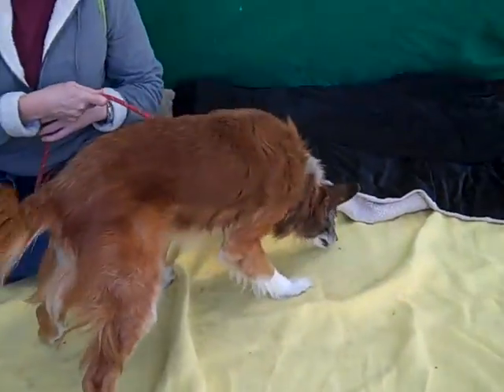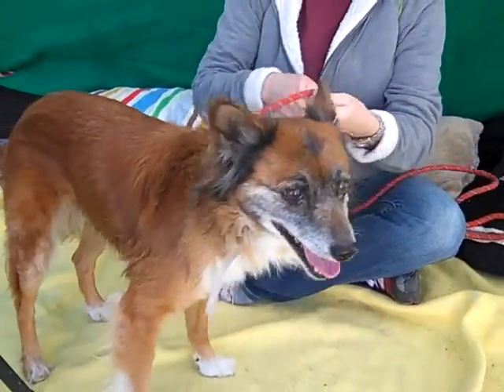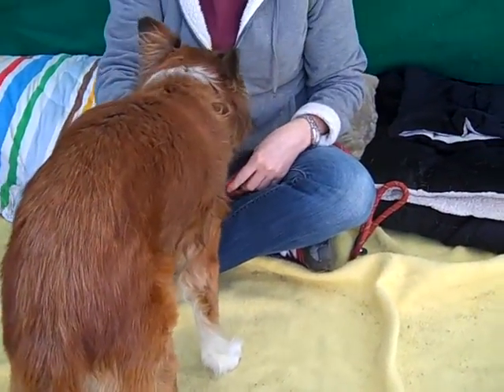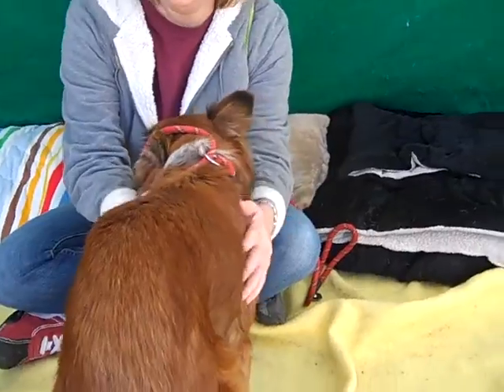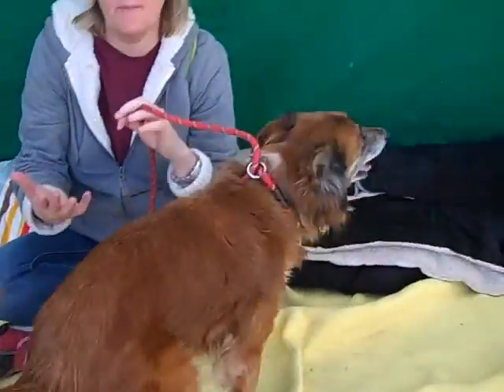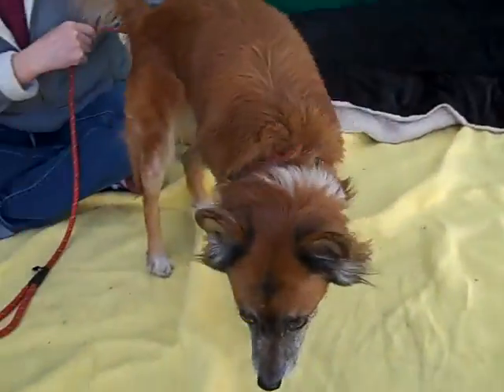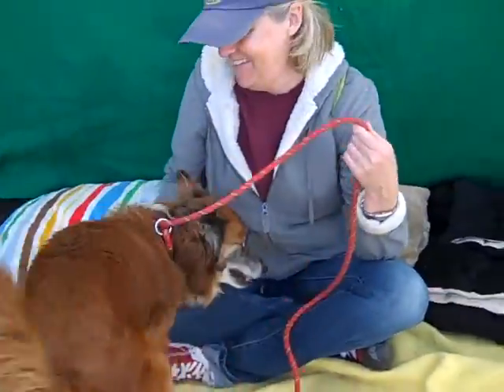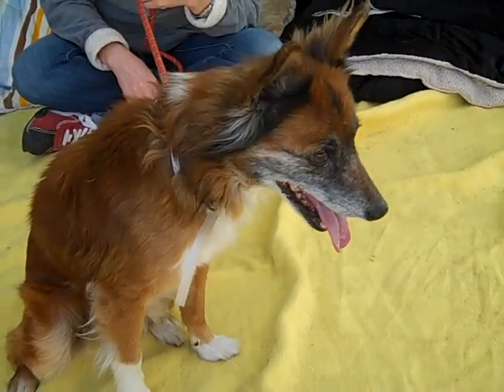A5022885 Leslie | Shetland Sheepdog Mix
A5022885 Leslie is a curious and observant 6-year-old red-and-white female Shetland Sheepdog (aka Sheltie) mix who entered the Baldwin Park Animal Care Center on January 3rd as a stray from West Covina. Weighing 19 lbs, Leslie is good on leash, shows signs of being house trained, and has a medium energy level. At the shelter, she spent a lot of time in the yard with her nose to the ground, sniffing and trying to keep track of everything—normal working-dog behavior! She was also interested in people, but her main interest was keeping track of the other dogs (her sheep!) in the yard. She has one smallish mammary mass on her tummy which will need to be checked out by a private vet.  Given that she’s a working dog, we think she’ll do best as an indoor pet for an active individual or family—one who’ll make sure she’s kept busy and rewarded and who will appreciate her intelligence.